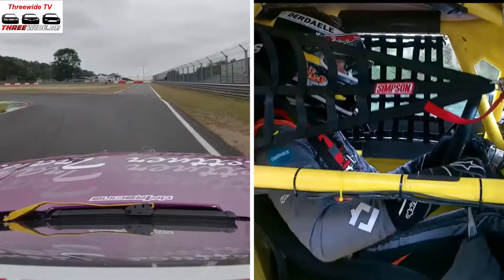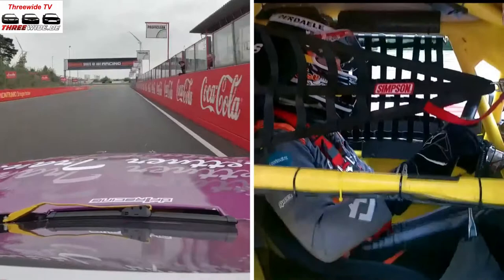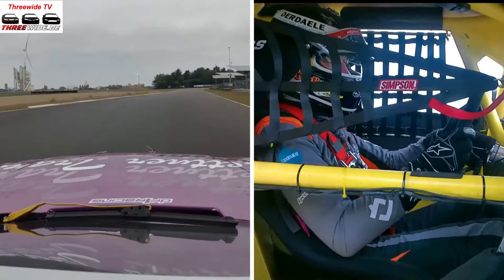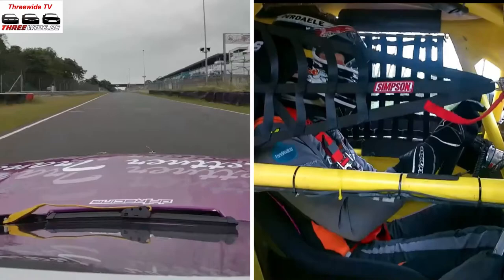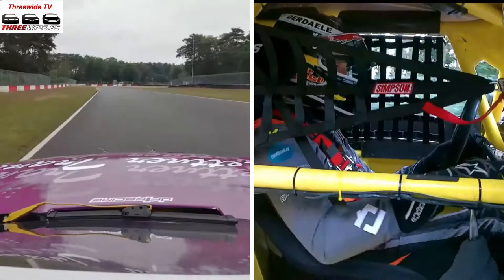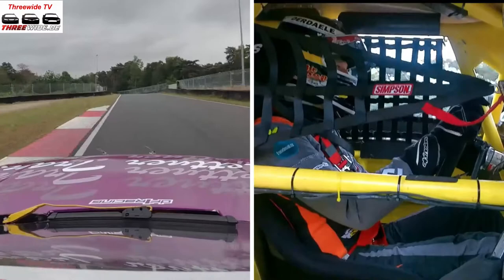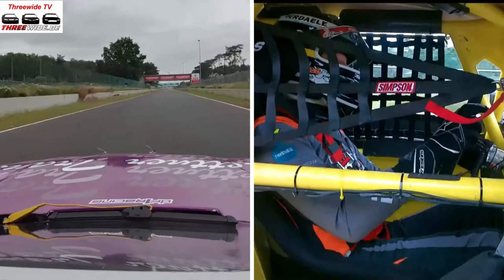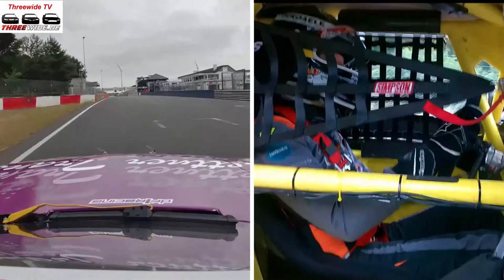One Lap with Marc Goossens DF1 Racing at Circuit Zolder